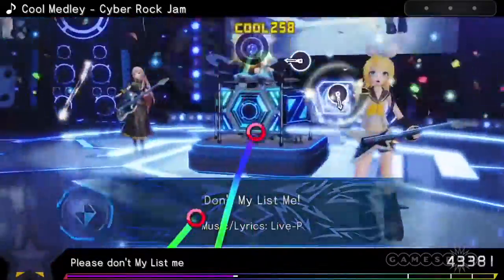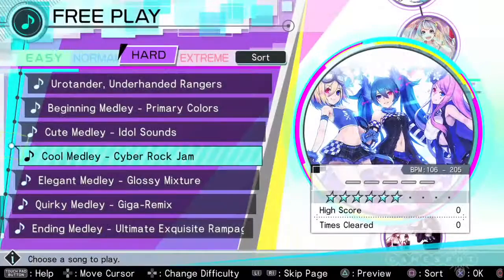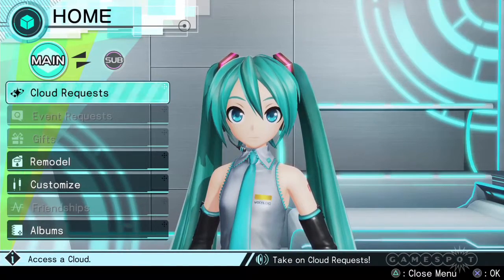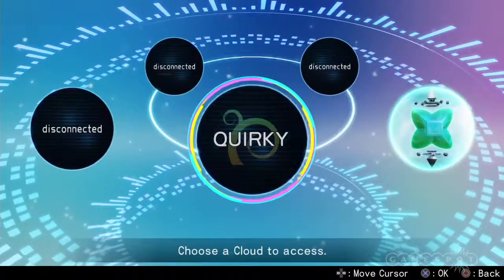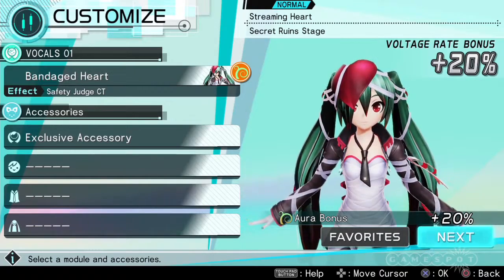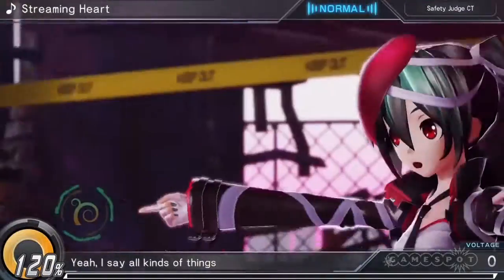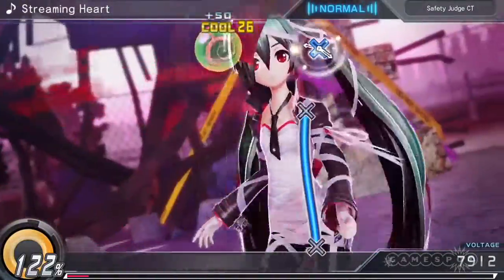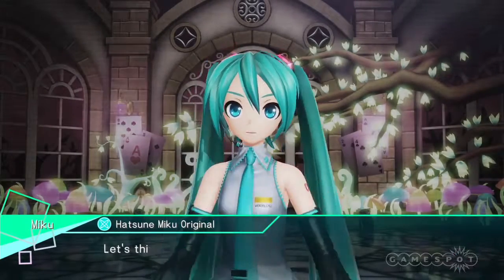Hatsune Miku - Project Diva X - Quirky Cloud - 15 Minutes of Gameplay